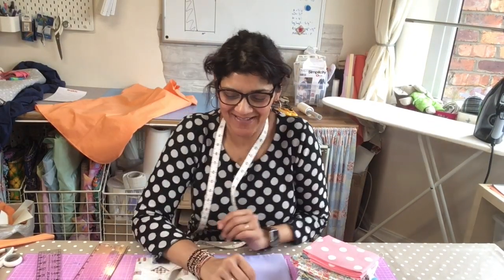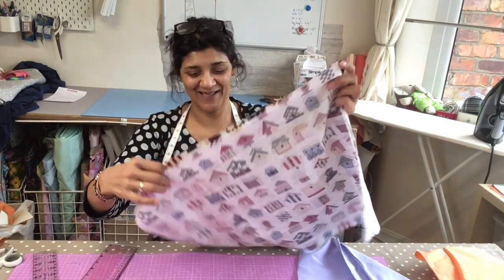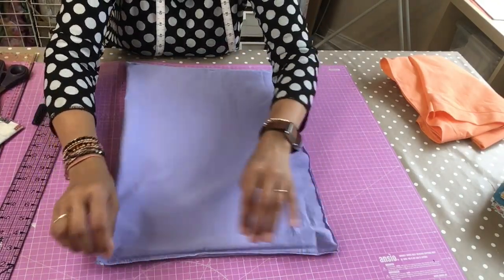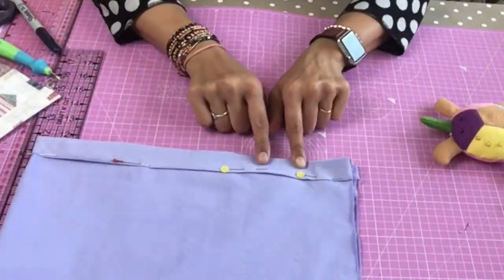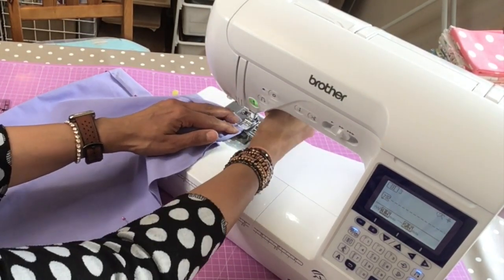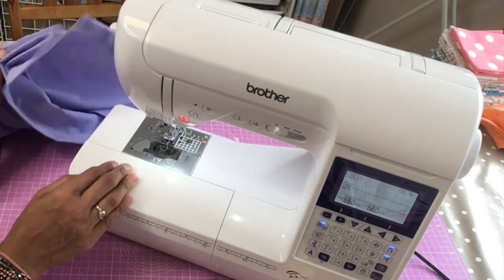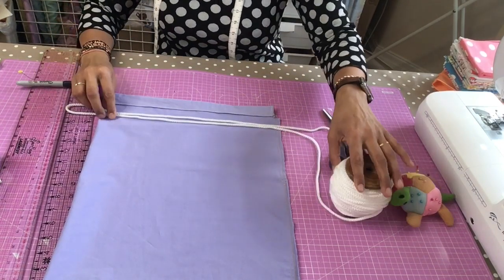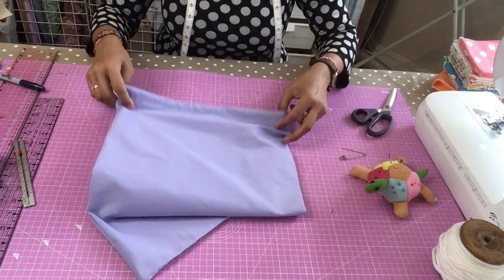Easy DrawString Bags for Scrubs - For the Love of Scrubs x | Abi’s Den ✂️🧵🌸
Kids, we need you! Help the grown ups and make some bags for scrubs.